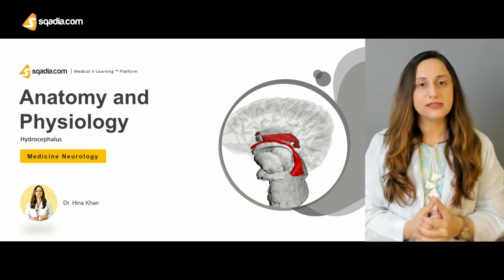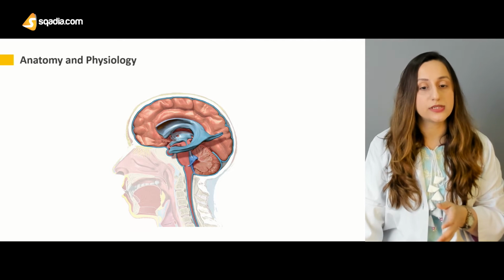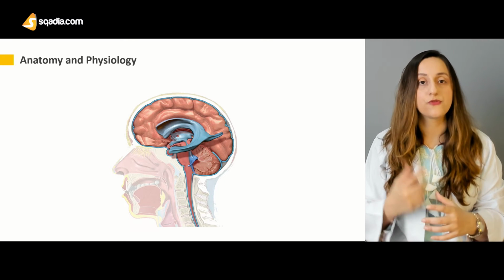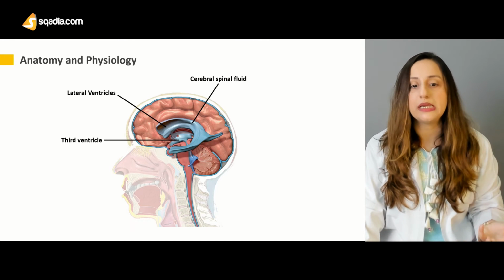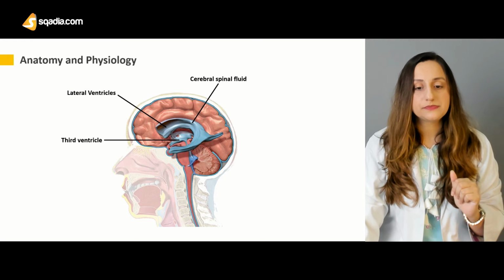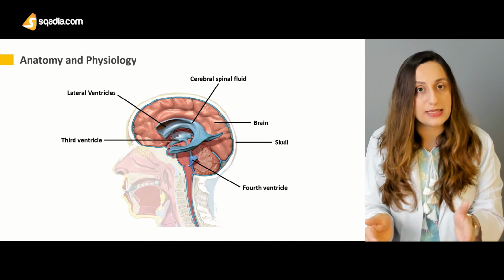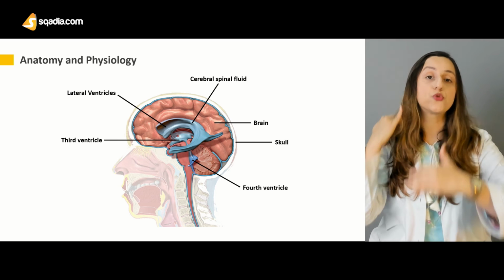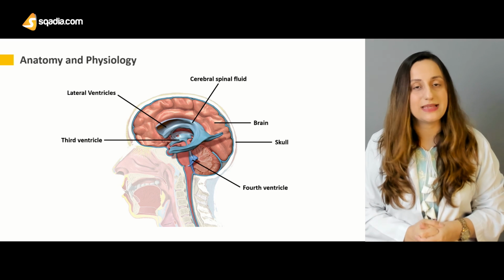Hydrocephalus | Anatomy and Physiology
Hydrocephalus is a medical condition characterized by the accumulation of cerebrospinal fluid (CSF) within the brain's ventricles 🧠, which can lead to an increased pressure within the skull ⚠️.

This can result in damage to the brain tissue 🤕, leading to various neurological symptoms 🤯 and potentially life-threatening complications 💀 if left untreated.

▬ 📌 Etiology
The etiology of hydrocephalus can vary depending on the type.

Congenital hydrocephalus is often caused by genetic factors or abnormalities in fetal brain development 🧬👶. Acquired hydrocephalus can result from head injuries 💥, brain tumors 🧠🦠, infections such as meningitis or encephalitis 🦠, or bleeding within the brain 🩸.

Normal pressure hydrocephalus (NPH) is often associated with aging 🧓 and can be caused by conditions such as stroke 🧍‍♂️, head injury 💢, or brain hemorrhage 💉.

The brain and spinal cord are surrounded by a clear, colorless fluid called cerebrospinal fluid (CSF) 🧠💦, which provides cushioning and protection. CSF is produced within the ventricles of the brain and circulates through the ventricular system, the spinal cord, and the subarachnoid space.

In normal conditions, the CSF flows freely and is absorbed into the bloodstream 💉. However, in cases of hydrocephalus, the CSF is unable to circulate properly, leading to an accumulation of fluid in the ventricles of the brain 🚫🧠. This results in increased pressure within the skull ⚠️, which can compress and damage the brain tissue 🤕.

The pathophysiology of hydrocephalus varies depending on the underlying cause. In cases of congenital hydrocephalus, the blockage or narrowing of the passages through which the CSF flows can prevent the normal drainage of the fluid 🚫. Acquired hydrocephalus can result from a range of factors, such as the blockage of the ventricles or the subarachnoid space due to a tumor 🧬, or an overproduction of CSF due to an infection 🦠. In cases of normal pressure hydrocephalus, the CSF accumulation occurs without a significant increase in pressure, and the exact cause of this type of hydrocephalus is not yet fully understood 🤔.

▬ 📌 Types
There are several types of hydrocephalus, including:

👉 Congenital hydrocephalus
This type of hydrocephalus occurs at birth and is usually caused by an obstruction in the ventricular system or an abnormality in brain development 🚫👶🧠.

👉 Acquired hydrocephalus
This type of hydrocephalus can occur at any age and is usually caused by an injury, infection, or tumor that blocks the flow of cerebrospinal fluid (CSF) in the brain 🤕🦠🧬.

👉 Normal pressure hydrocephalus (NPH)
This type of hydrocephalus occurs mainly in the elderly and is characterized by the gradual buildup of CSF, resulting in an enlargement of the ventricles and increased pressure within the brain. However, unlike other types of hydrocephalus, the pressure in the brain may not be significantly increased 🧓💭.

👉 Communicating hydrocephalus
This type of hydrocephalus occurs when the CSF flows freely between the ventricles of the brain but is not absorbed properly. This can be caused by inflammation, bleeding, or other conditions that affect the absorption of CSF 🌡️💧.

👉 Non-communicating hydrocephalus
This type of hydrocephalus occurs when there is an obstruction or blockage that prevents the flow of CSF between the ventricles, leading to an accumulation of fluid in the brain 🛑🧠.

▬ 📌 Clinical Features
🧠 Clinical features of hydrocephalus include headaches, nausea and vomiting, vision problems, impaired balance and coordination, and cognitive and behavioral changes.

🔍 Investigations for hydrocephalus may include imaging studies, lumbar puncture, neurological exams, shunt series X-rays, and neuropsychological tests.

▬ 📌 Treatment
💊 The treatment of hydrocephalus depends on the underlying cause, severity of symptoms, and the age and overall health of the patient.
👩‍⚕️ The primary goal of treatment is to relieve the pressure on the brain caused by the excess cerebrospinal fluid.

🔧 Shunt placement is the most common treatment for hydrocephalus, involving the surgical placement of a shunt system to drain the excess fluid.

🔍 Endoscopic third ventriculostomy (ETV) is a minimally invasive surgical procedure that involves creating a small hole in the floor of the third ventricle to allow the cerebrospinal fluid to flow freely.

💊 Certain medications, such as diuretics, can be used to reduce the production of cerebrospinal fluid in some cases.

🧠 In cases where hydrocephalus is caused by an underlying condition, treating the underlying condition may be necessary.

👀 In some cases, hydrocephalus may not require immediate treatment, and the patient may be monitored closely to observe any changes in symptoms.